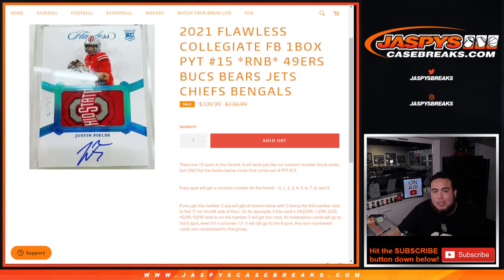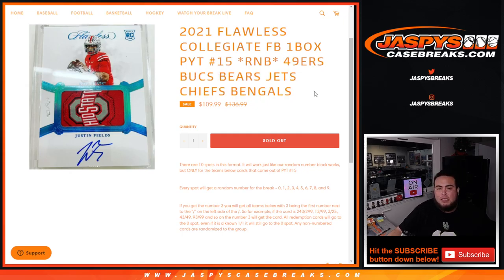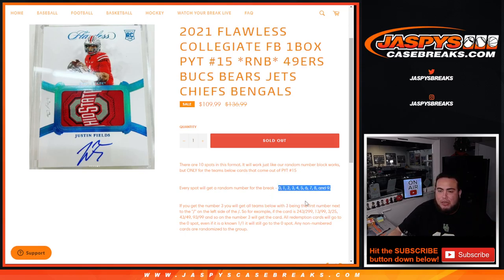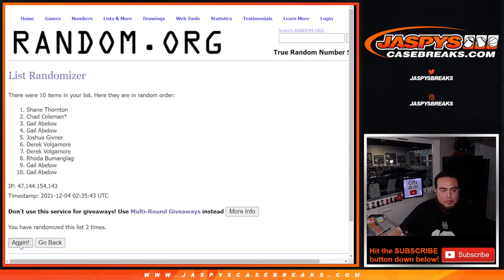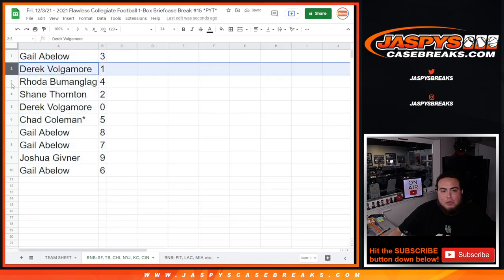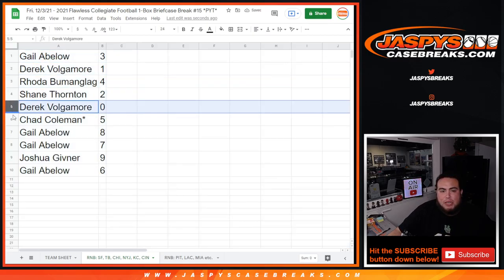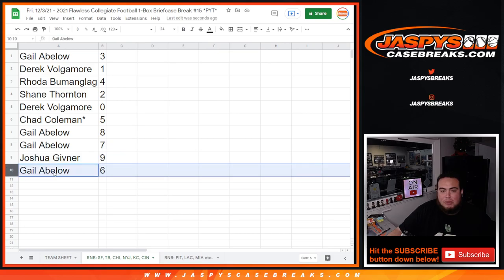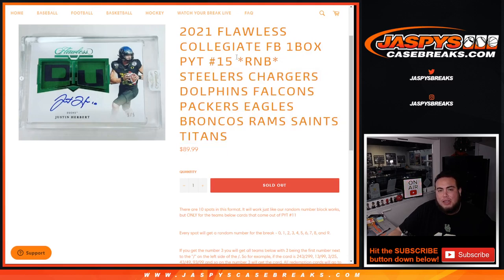Fri. 12/3/21 - 2021 FLAWLESS COLLEGIATE FB 1BOX PYT #15 *RNB* 49ERS BUCS BEARS JETS CHIEFS BENGALS